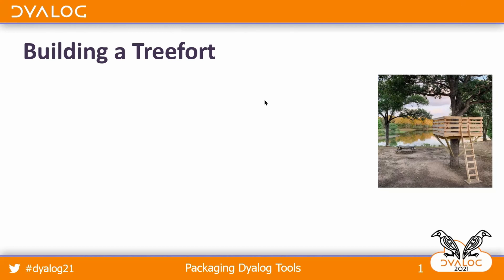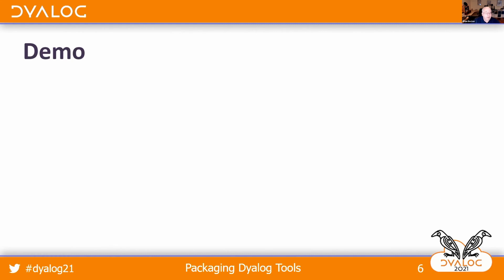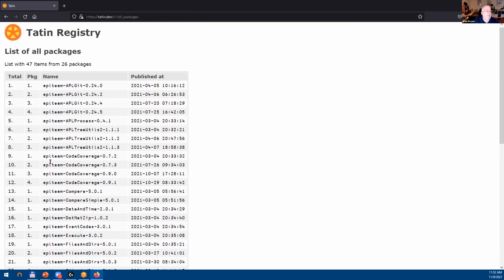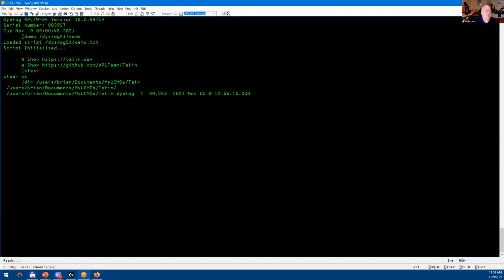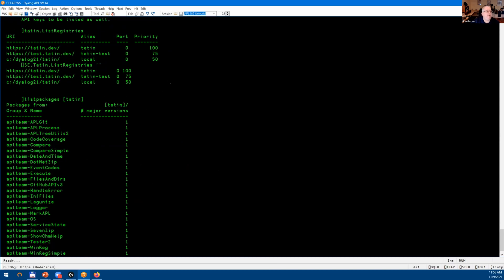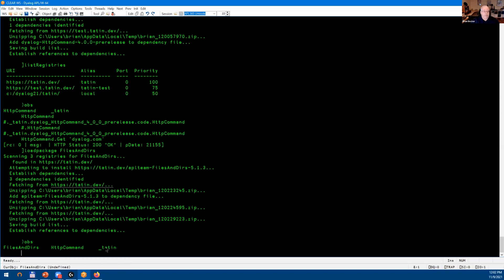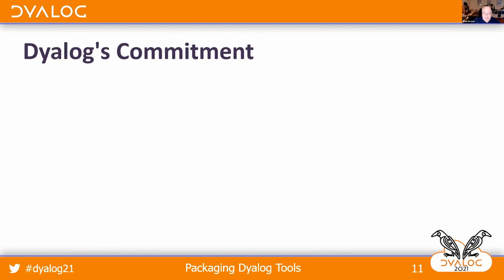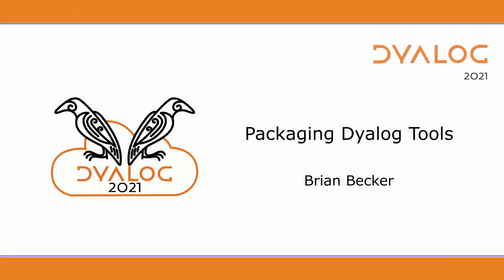Dyalog '21: Packaging Dyalog Tools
Brian Becker (Dyalog Ltd)

As the number of utilities and utility libraries for Dyalog grows, it's becoming more important for the APL developer to understand how to manage and employ these utilities as packages. A package can be thought of as a utility that you incorporate into your application. Packages can comprise one or more files containing the APL code that implement the utility; they can also have non-APL resources such as shared libraries (.dll files), configuration files, image files, and so on.

Tatin is a package manager for Dyalog APL that has been developed by APL Team and is currently being adopted by Dyalog to package a number of its tools. Tatin helps manage several aspects in the use of packages including:
* Versioning, so that the APL developer can know what version of a package is being used. This is valuable information for support and upgrade purposes.
* Dependencies between packages, so that when a package depends on other packages, the APL developer is aware of any specific version requirements for a package.

Brian provides an overview of Tatin for both consumers (APL developers who desire to incorporate packages into their applications) and authors (APL developers who desire to publish packages for the use of consumers). He demonstrates how Tatin will be used within Dyalog to publish forthcoming versions of Dyalog tools and utilities, and how the Dyalog user can utilise Tatin as a consumer of those utilities in their application development.